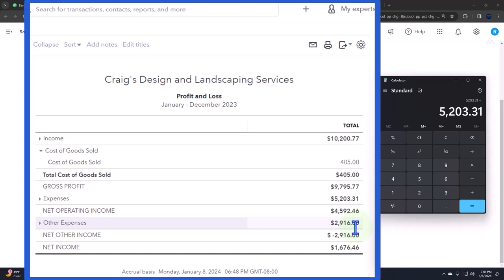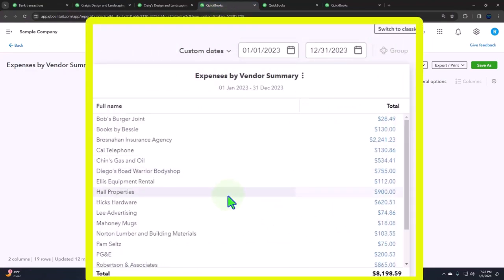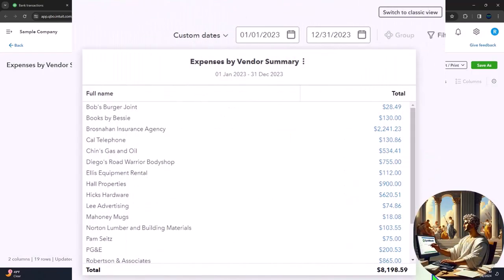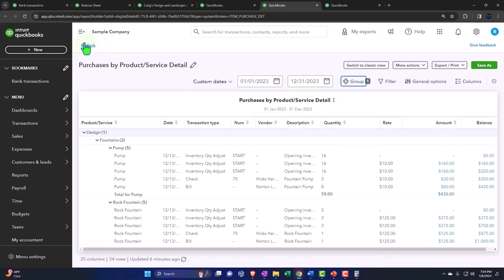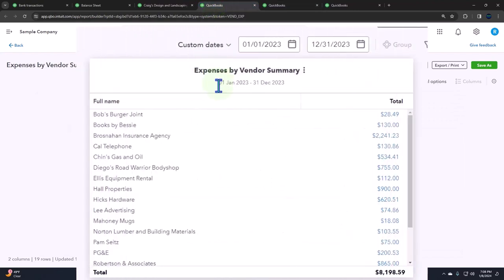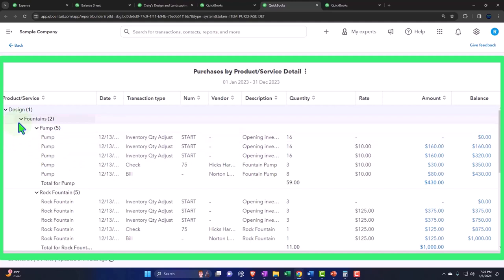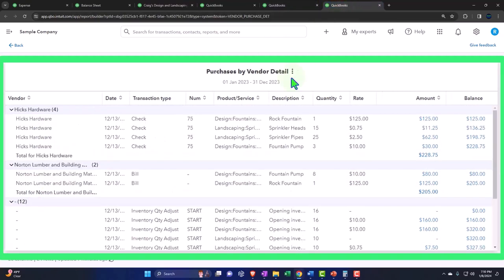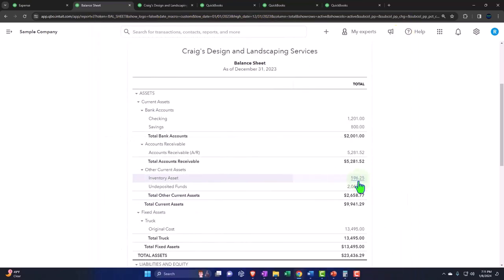Part 3 Expense & Vendors Reports QuickBooks Online 2024